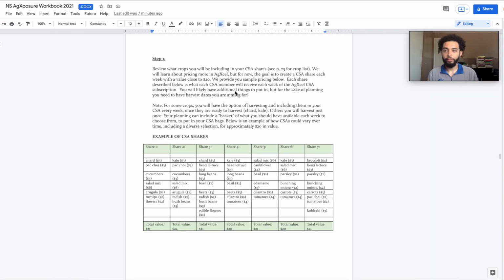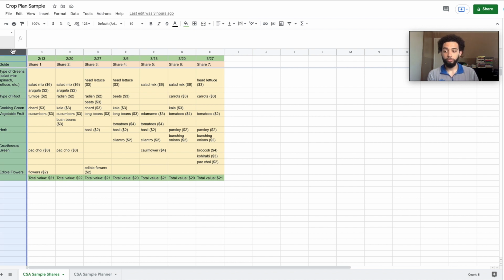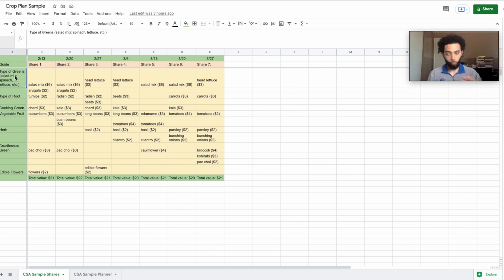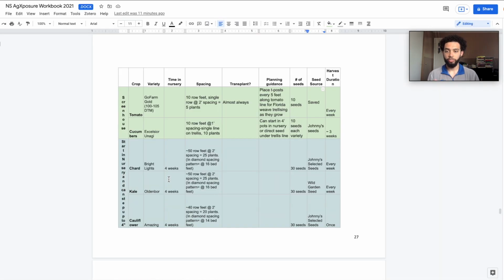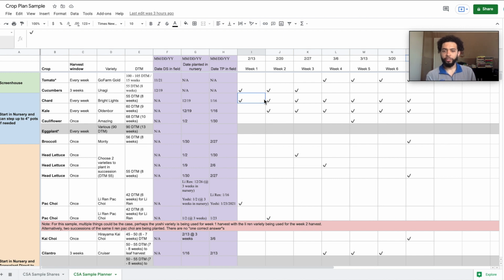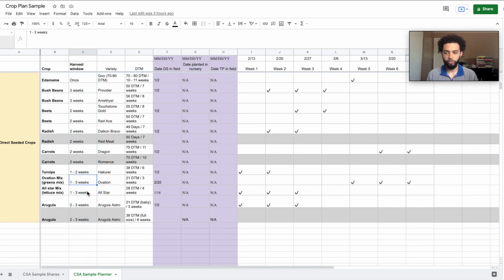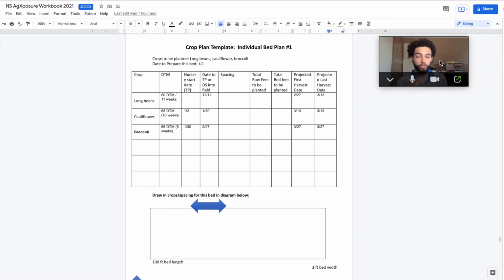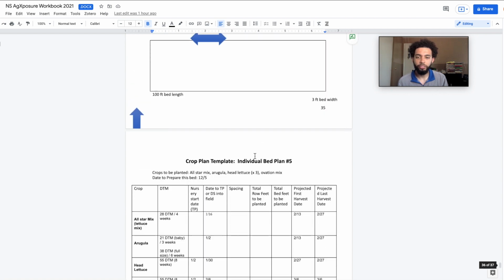GoFarm AgXposure Crop Planning [Recorded 2021]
Let me know if there is anything I have wrong here and let me know if there are any suggestions you have for this approach. This is not the only way to do crop planning, this is simply how I approached crop planning using the example provided in the workbook to work from.

Please reply to the Google Group conversation thread with comments and/or questions so that everyone could be notified and so that we may work together to dispel points of ambiguity/confusion! :)